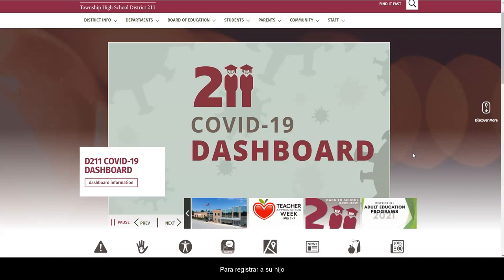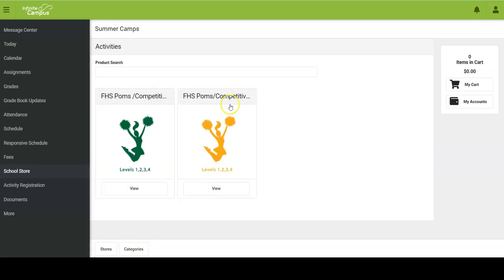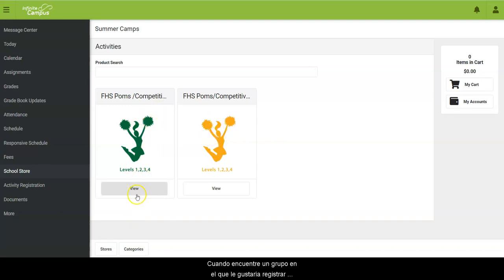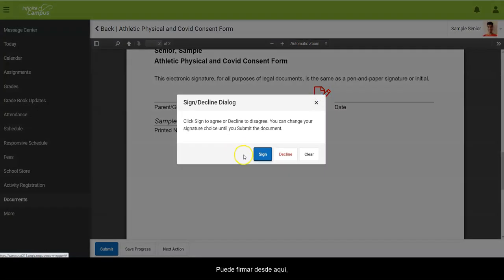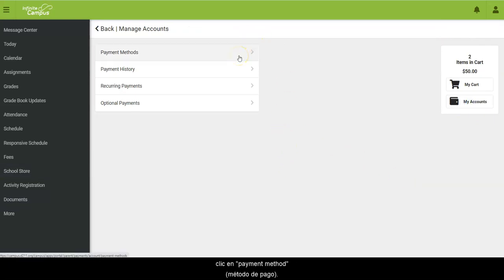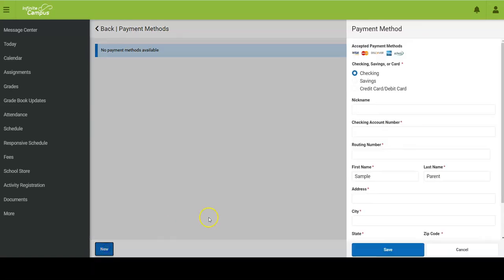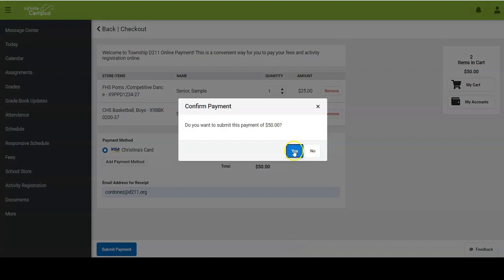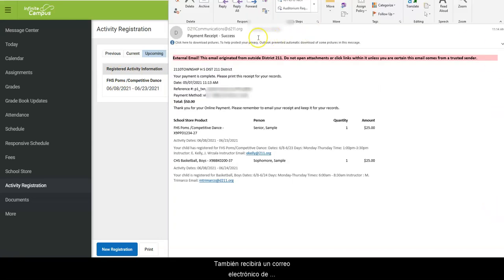Athletic and Activity Camps Spanish Captions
Tutorial on registering for Athletic and Activity camps with Spanish captions.